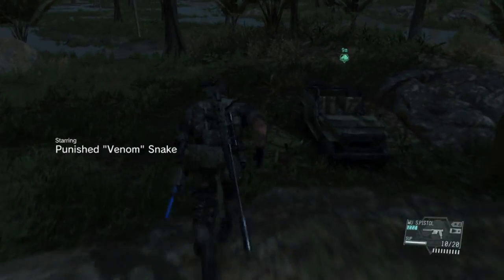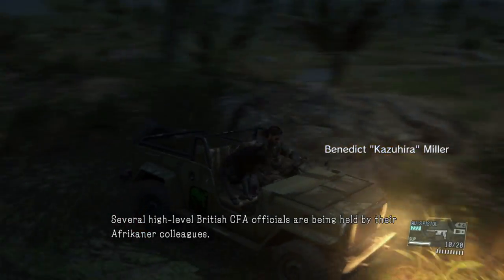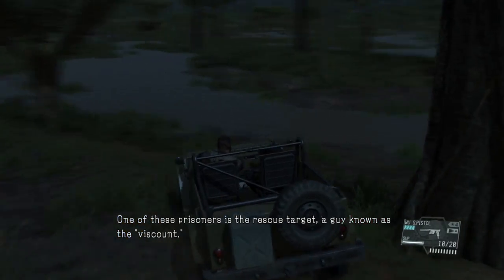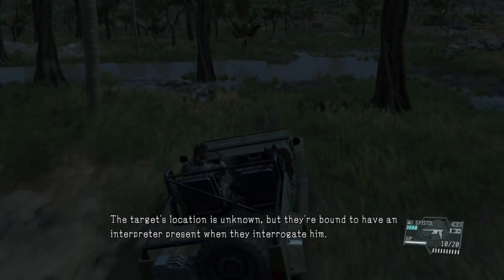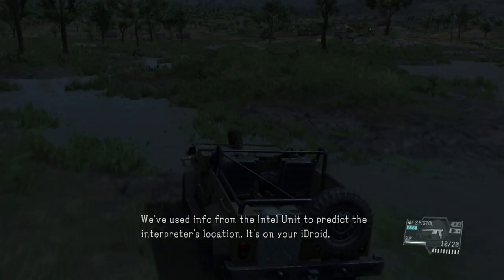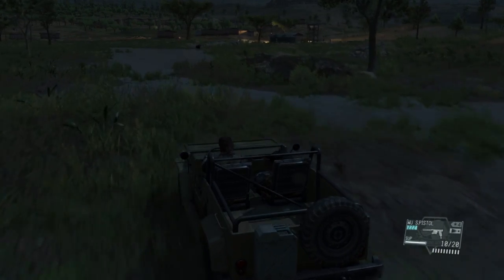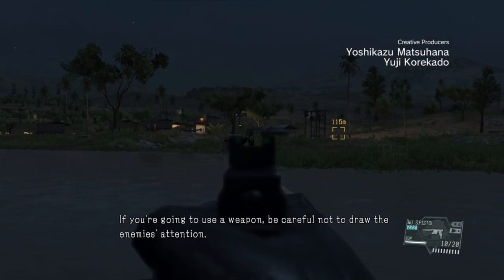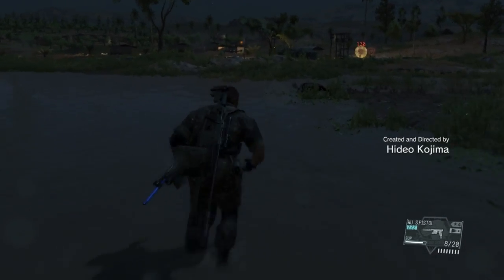MSG-V Guide: Quick easy Money.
A quick guide on how to make money fast on mission 14 by capturing Okapis.